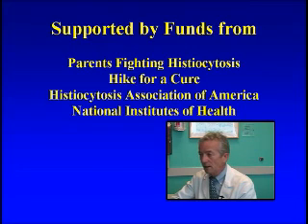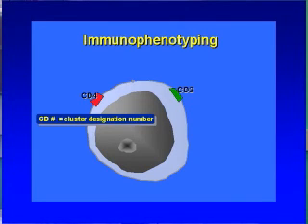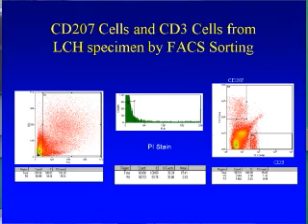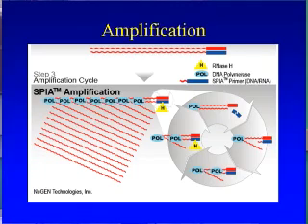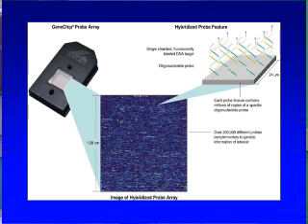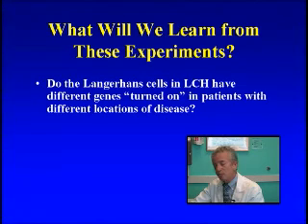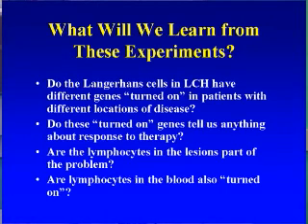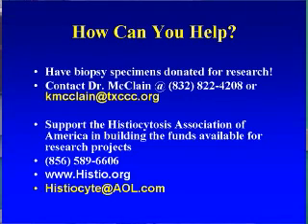LCH 101 Part 7 of 7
Learn about Langerhans Cell Histiocytosis (LCH) in this 7 part series presented by Dr. Ken McClain of Texas Children's Cancer Center.

Part 7 (Research)
 Current LCH Research being done
            by
 Kenneth McClain M.D. Ph.D.
   Carl Allen M.D. Ph.D.
      Liunan Li M.D.

           at
 Texas Children's Cancer Center

Film/Editing by Don Johnson, proud parent of a Histio Warrior.